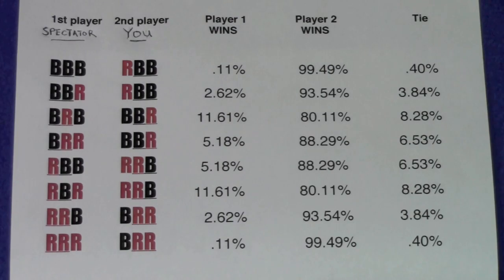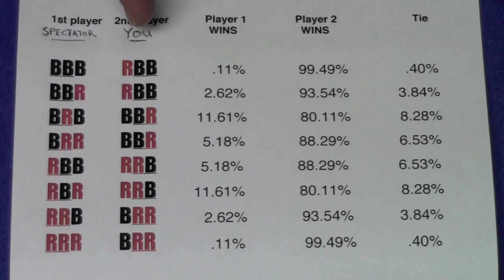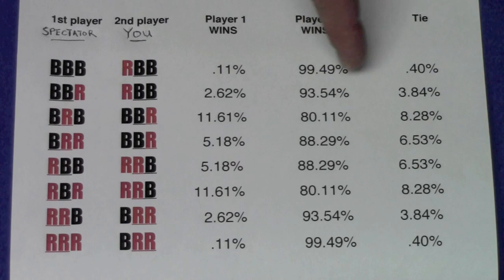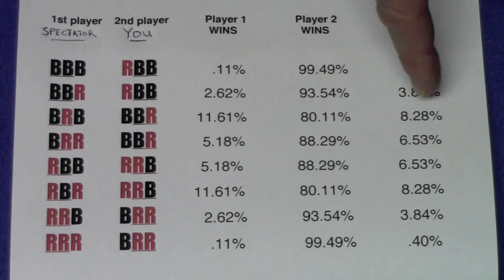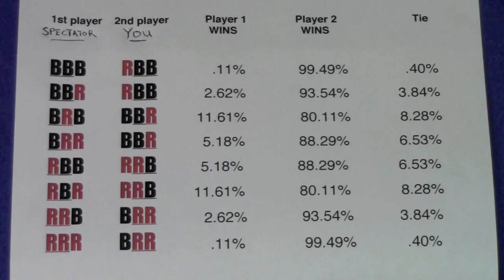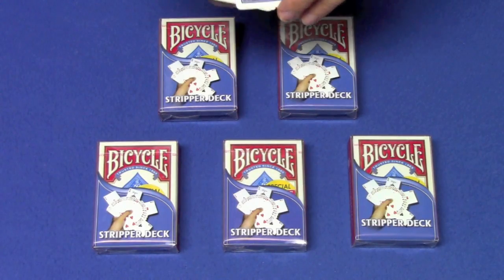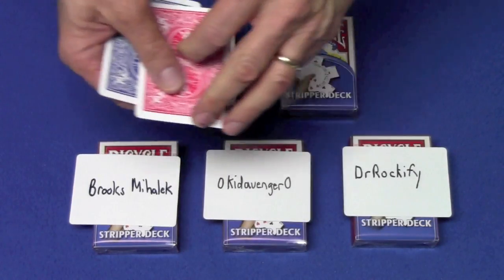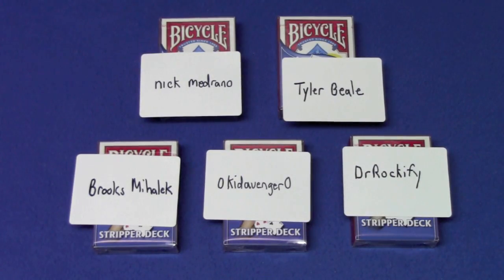SUCKER BET Card Trick Bet - Tutorial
Card Trick Bets you will Almost ALWAYS WIN.  This is a card trick variation of Walter Penney's Coin Trick.

For the best card tricks and card trick tutorial videos please CLICK my